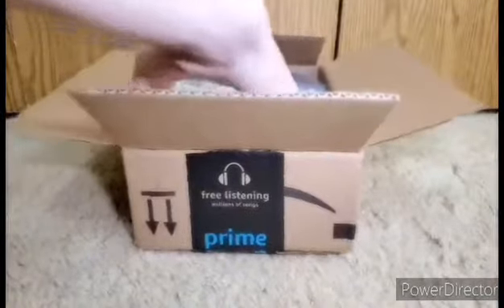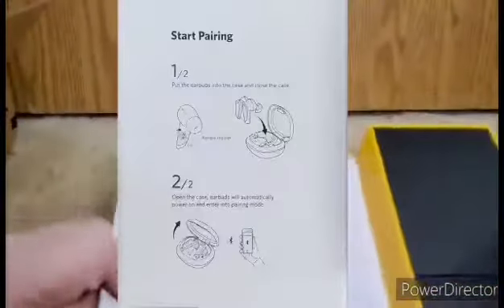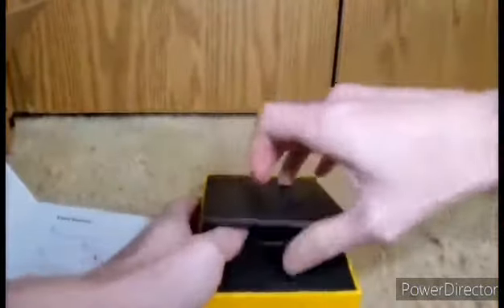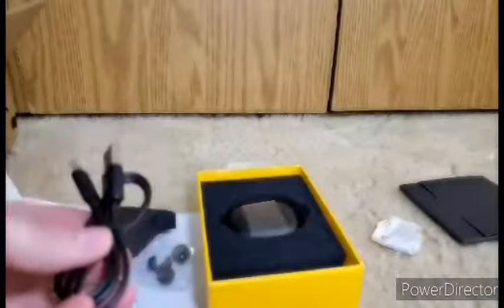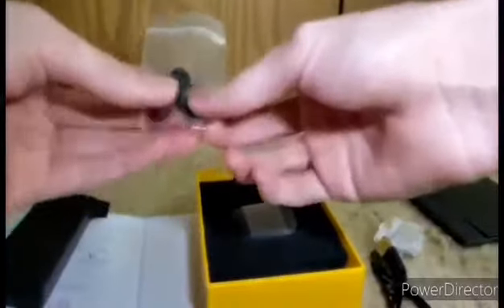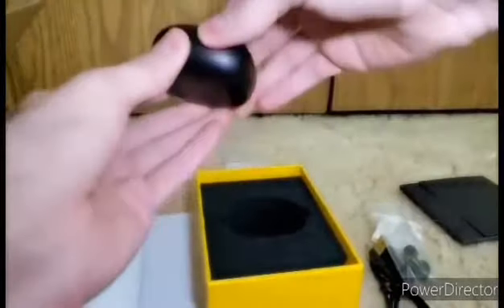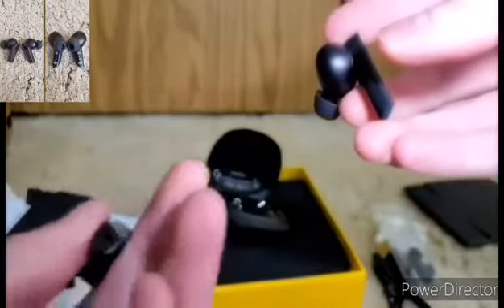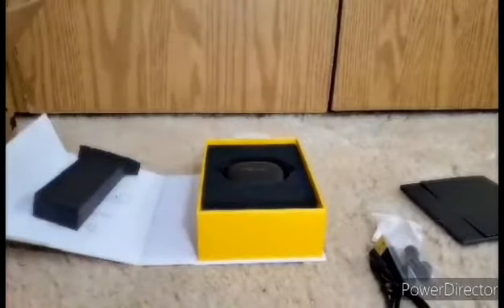Unboxing EarFun Air Pro